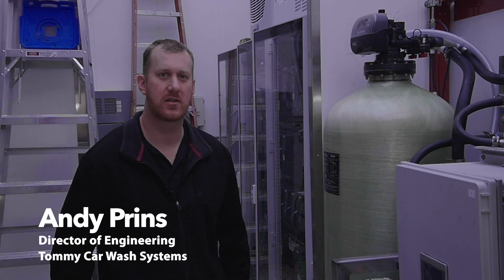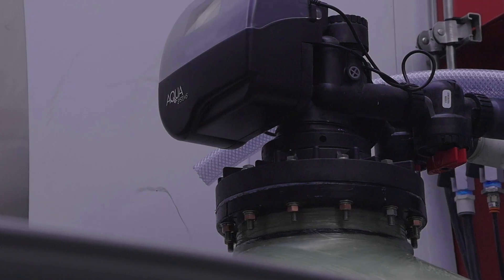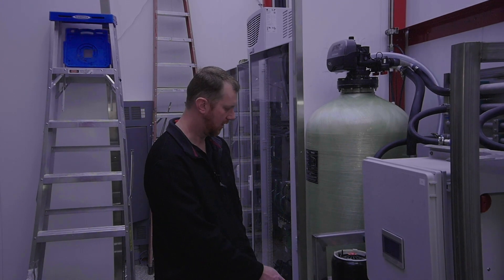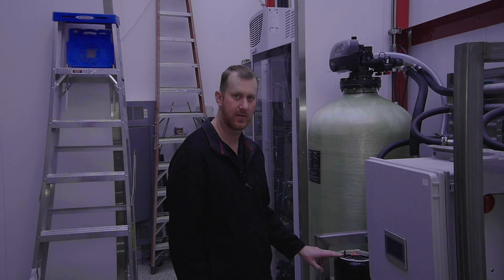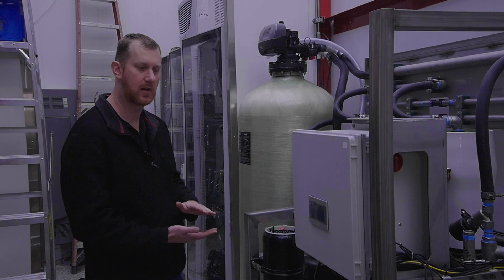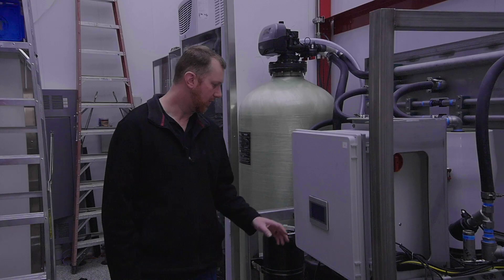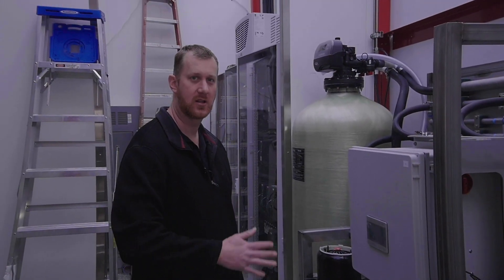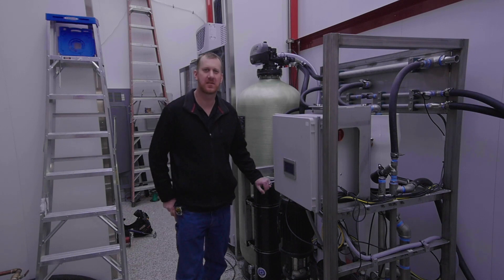The New Tommy RO System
Andy Prins our Director of Engineering walks you through our new Tommy RO system and talks about a few features and benefits.